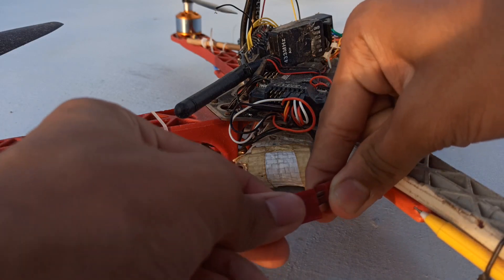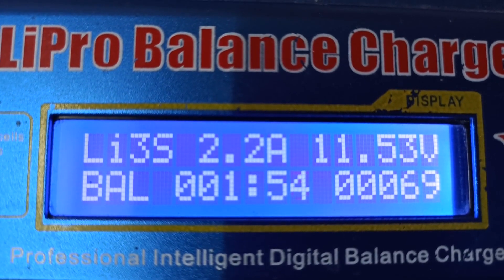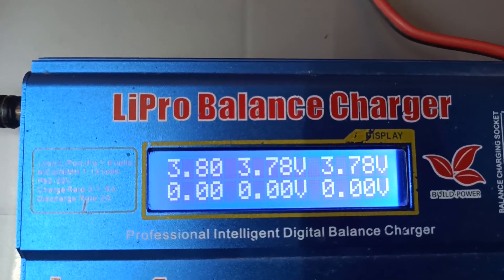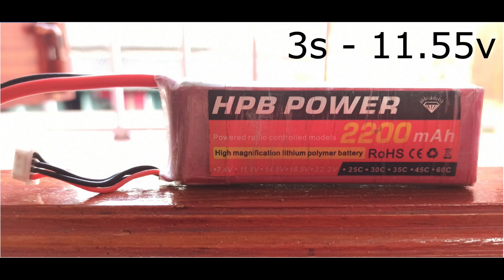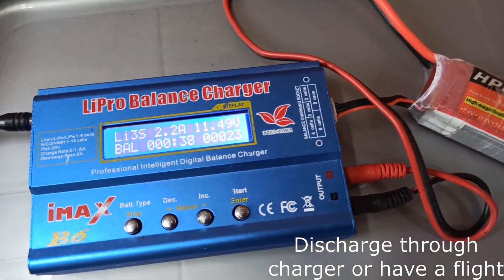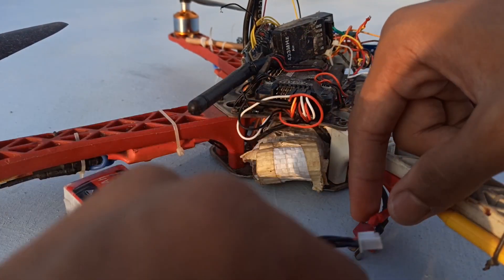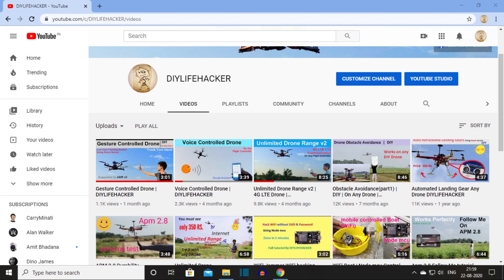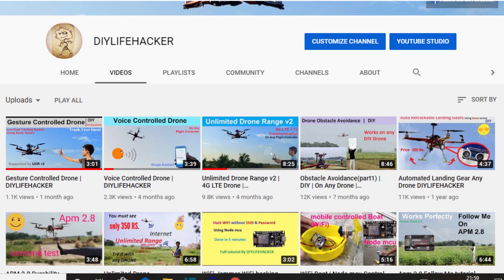Lipo Battery Safety Use | DIYLIFEHACKER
Here's some tips to improve your Lipo battery performance and lifetime.